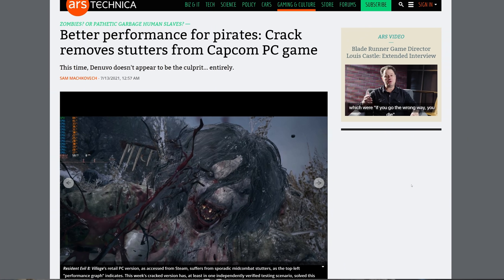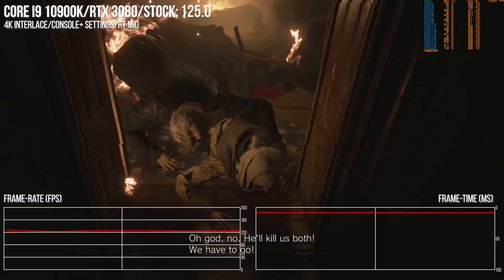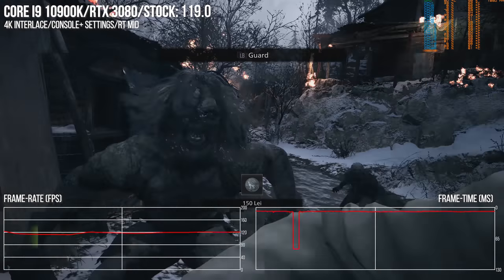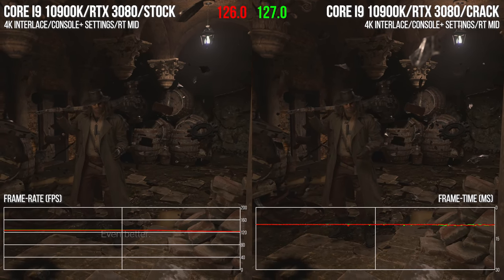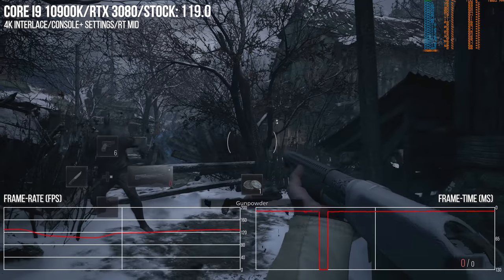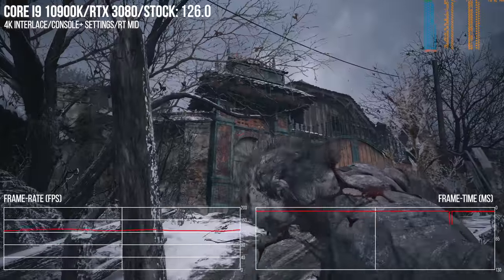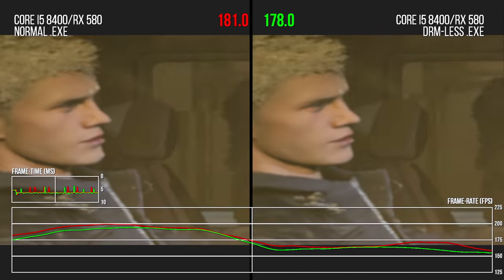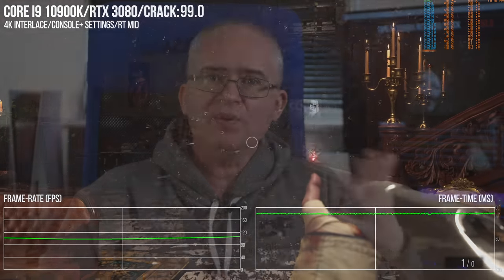Resident Evil Village PC DRM: Cracked Code Really Does Run Better - Confirmed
UPDATE: Capcom has now confirmed that we should expect a PC performance patch soon.

Our tech review of Resident Evil Village on PC had a bunch of positive points, but what baffled us was the weird performance issues in areas of the game where an RTX 3090 could run slower than Xbox Series S and where combat was plagued with stutter. What was going on? A cracked version of the game appeared which blames it all on Capcom DRM... so what's really going on?

For those having issues, try this mod for RE:V - we didn't have much luck with it, but others are claiming big improvements in line with the crack